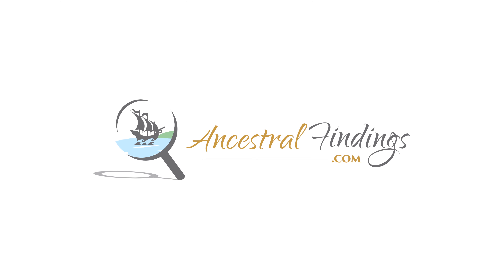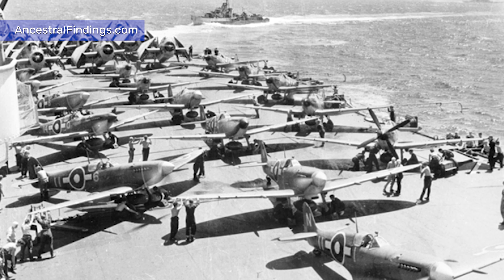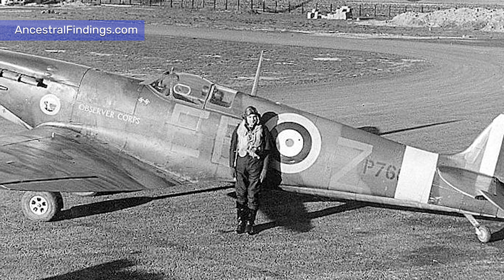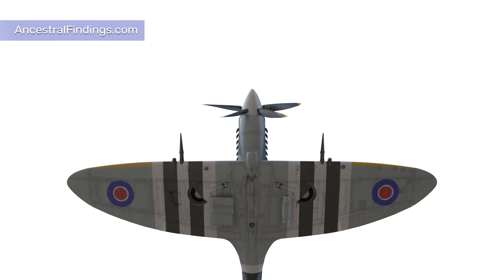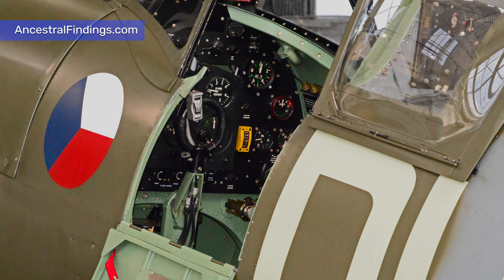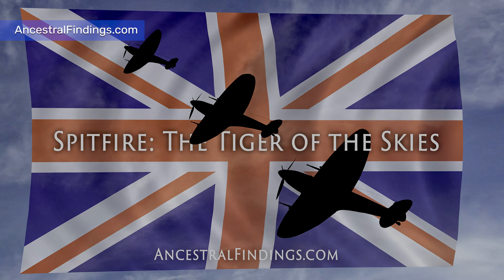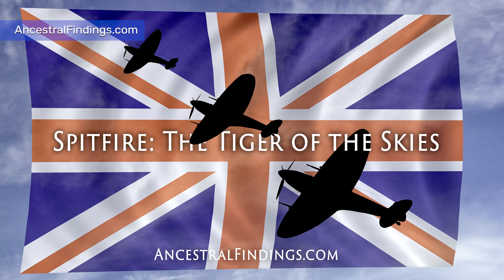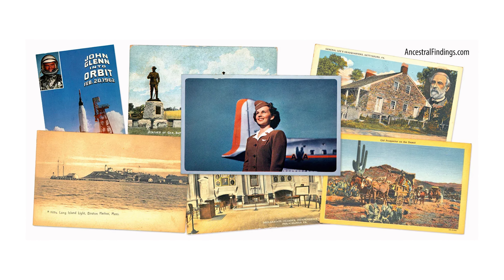AF-629: Spitfire: The Tiger of the Skies | Ancestral Findings Podcast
The Supermarine Spitfire was the iconic British aircraft of the Second World War and perhaps the most famous aircraft of the entire war of any of the participating nations.